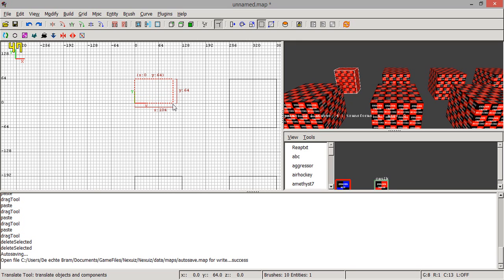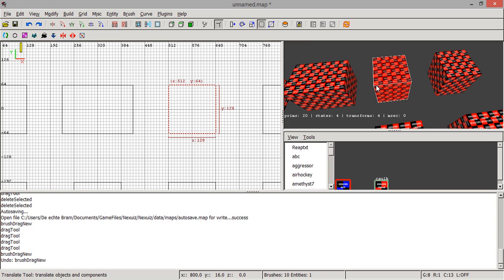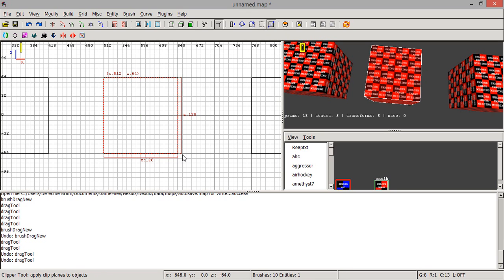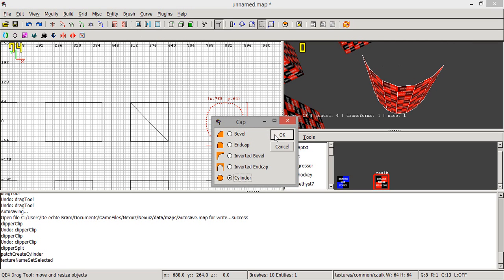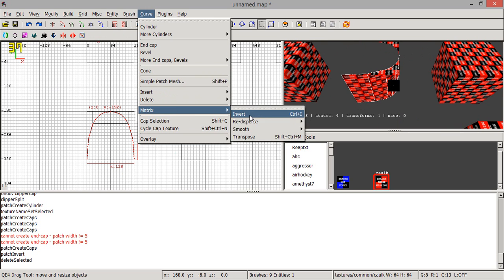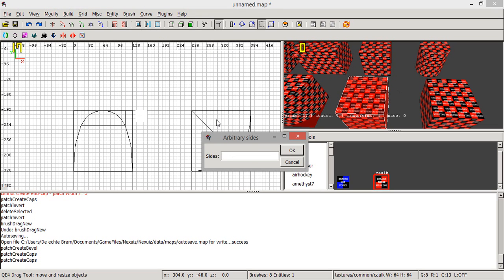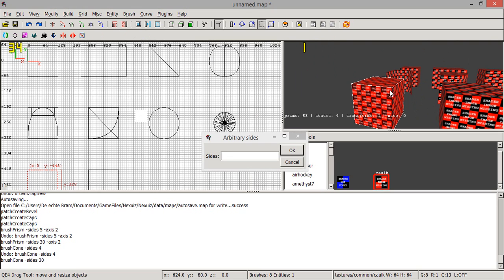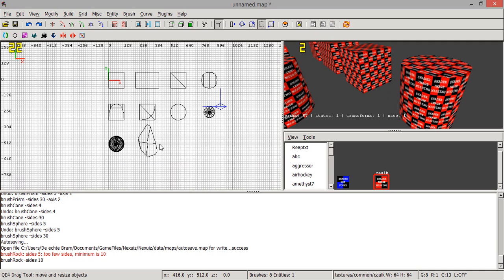Basic Netradiant Tutorial: Part 2 ~ Shapes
In this second part i show you how to make shapes in Netradiant. After re-watching my first part i realised i went way to fast. This is why the next parts will be focused on small parts allready covered in the first part to hopefully make things more clear!

~recorded by vega